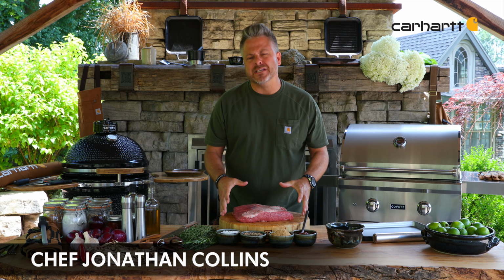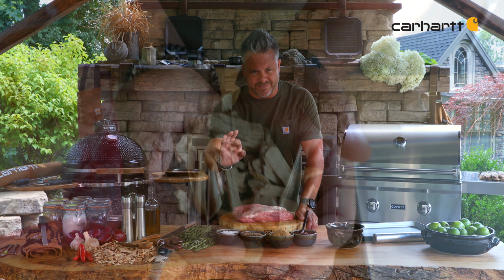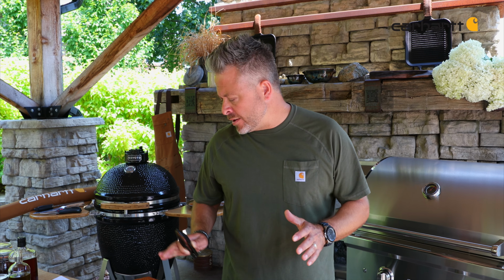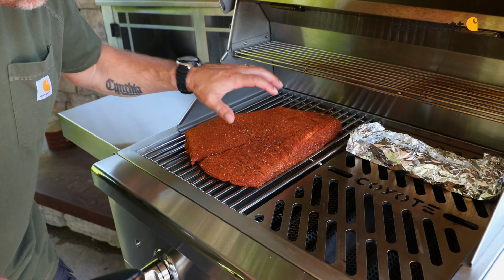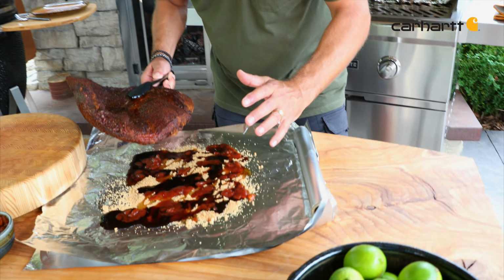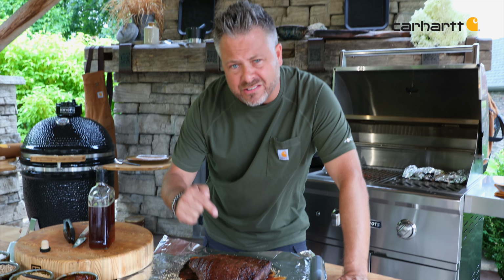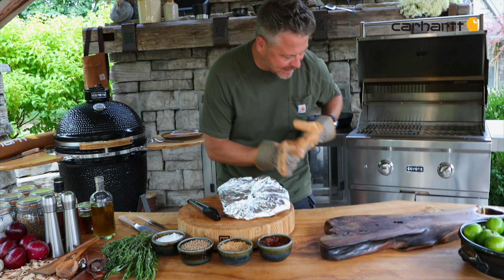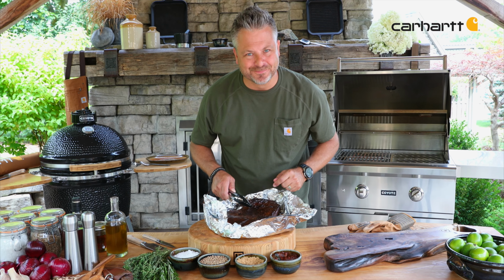Smoked Bourbon Brisket with The Outdoors Chef